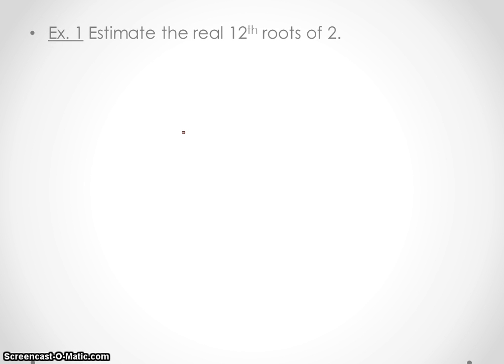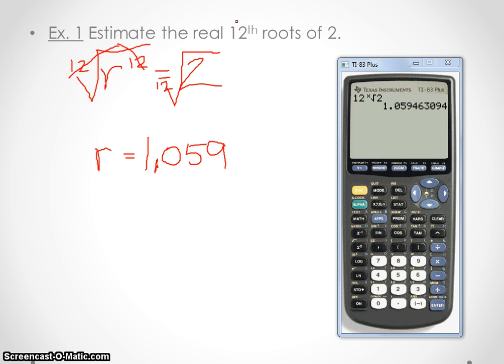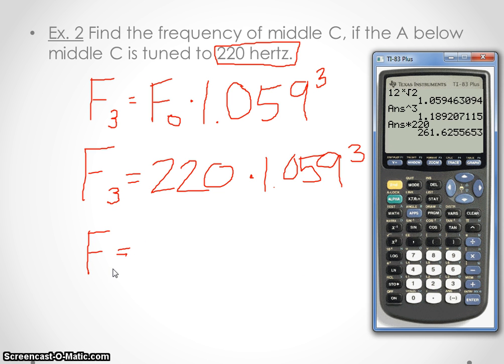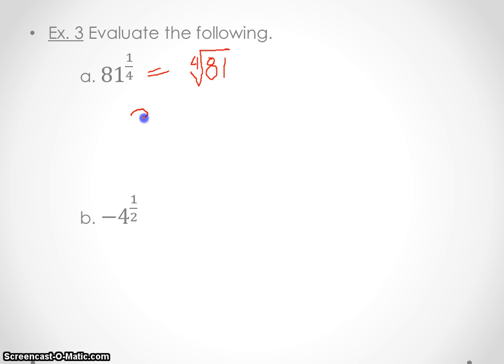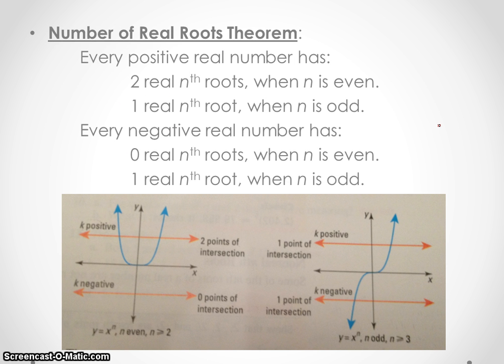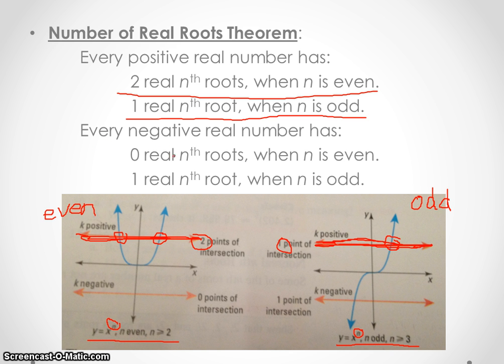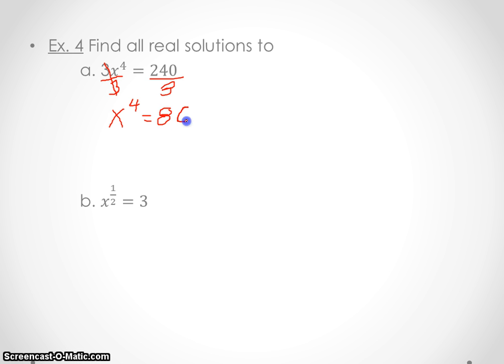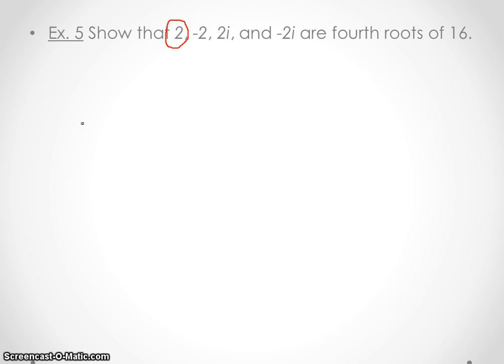7 6 Nth Roots Video #2